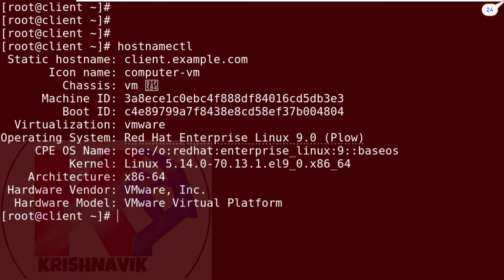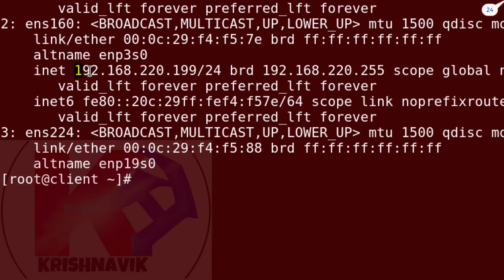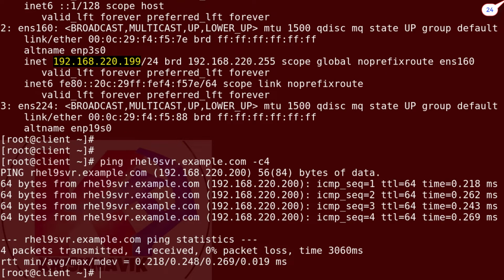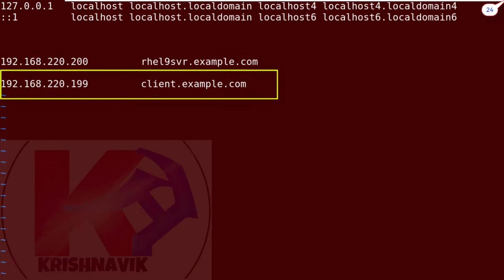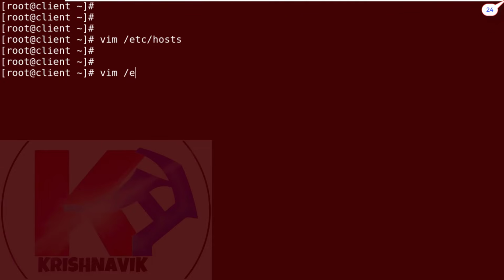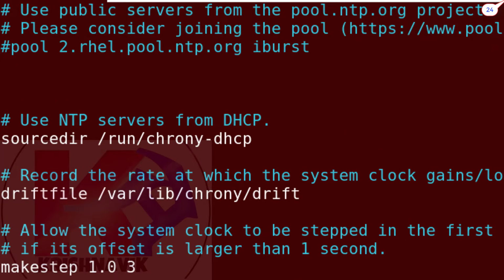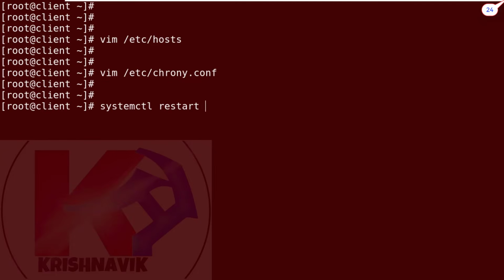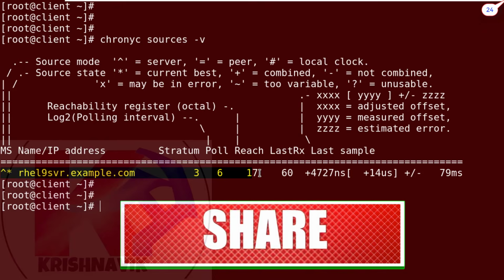RHCSA EXAM - NTP Client Configuration | RHEL 9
In this video, we will show you how to configure NTP Client using the rhel 9 command line. This is essential information for the RHCSAs (Red Hat Certified System Administrator) certification exam.

If you're preparing for the RHCSAs (Red Hat Certified System Administrator) certification exam, then this video is essential information for you. In this video, we will show you how to use the rhel 9 command line to configure NTP Client. This is essential information for the RHCSAs (Red Hat Certified System Administrator) certification exam.

With Multi Language Subtitles